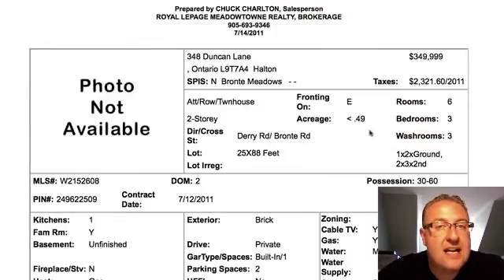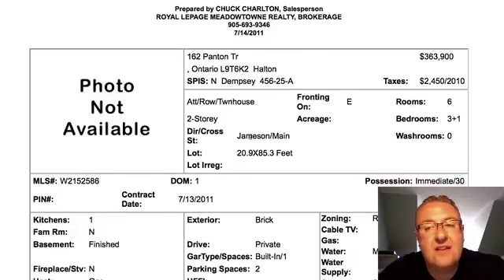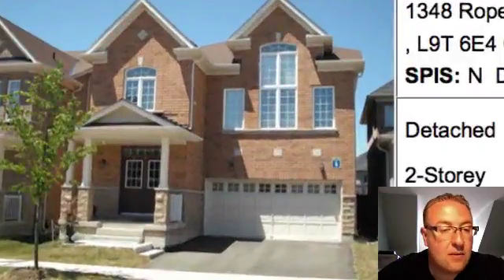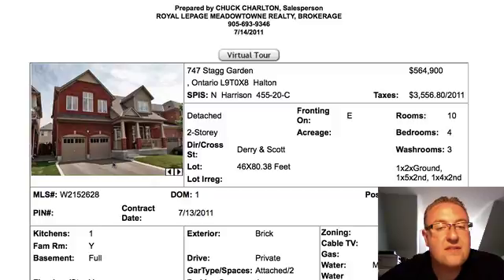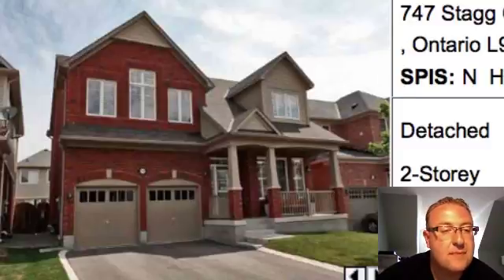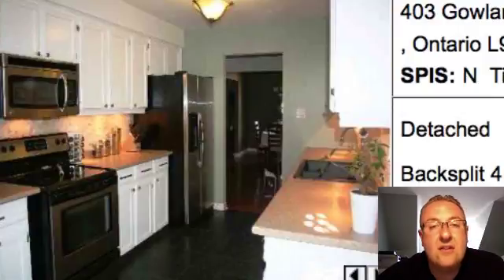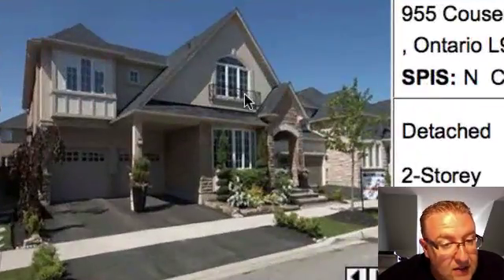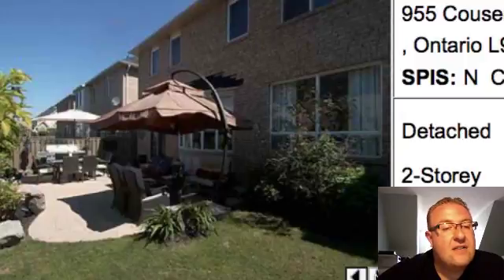Milton Daily Homes - July 14, 2011 - Only Six?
- Just a tiny list today with six properties, and there are a few with no photos, a few that are a little high on the price... and then there's a super duper listing on Gowland, right in the heart of the Timberlea neighbourhood, move-in ready with "new Milton finishes and an "old" Milton lot.  Spectacular!